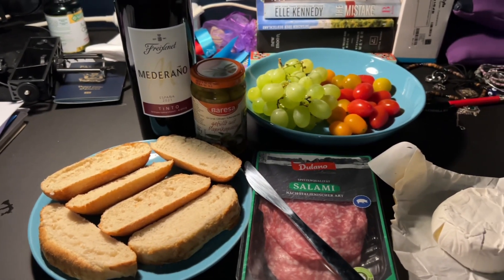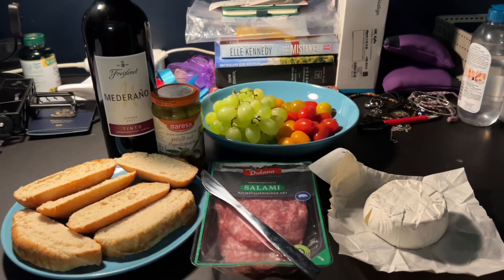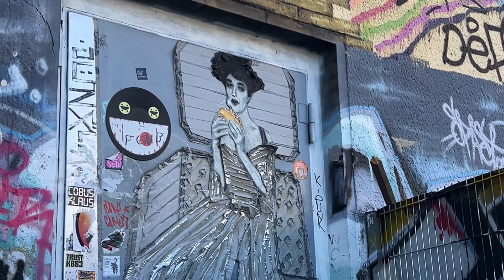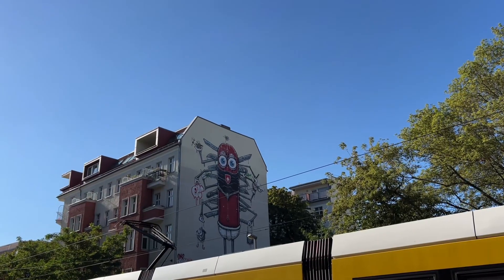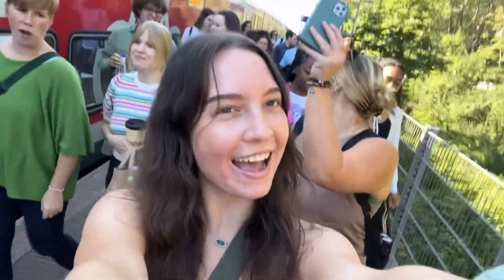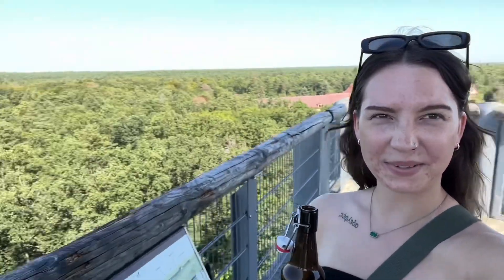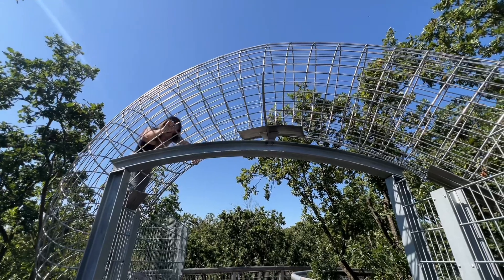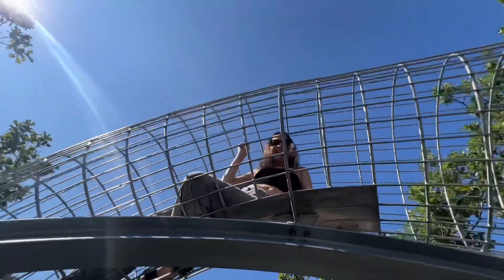VLOG 7 (random activities & beelitz trip)